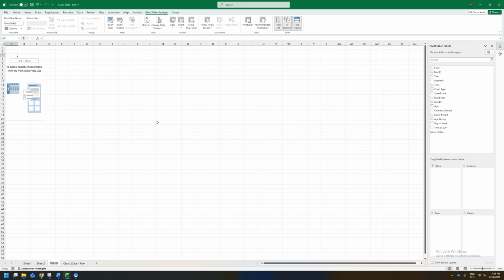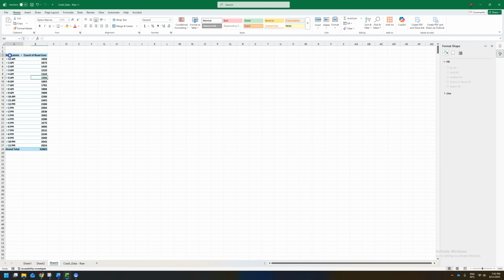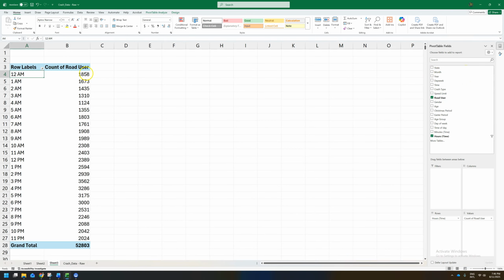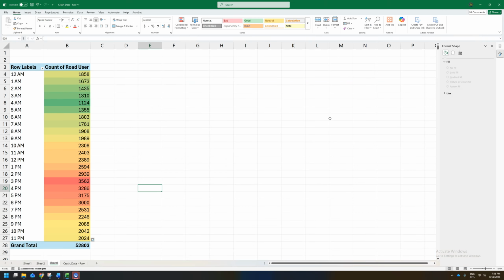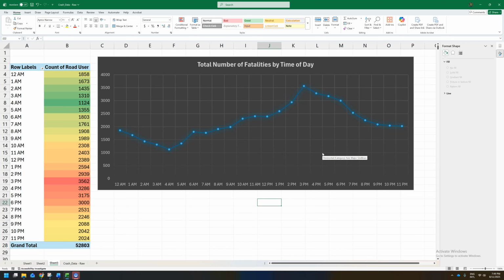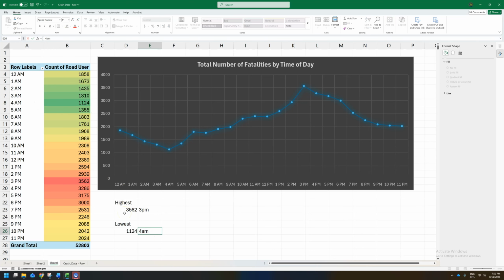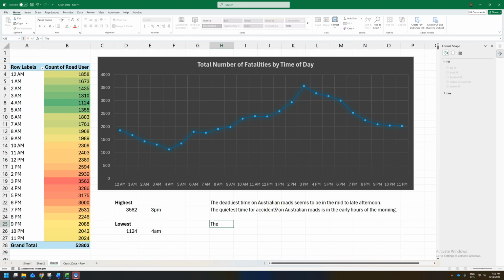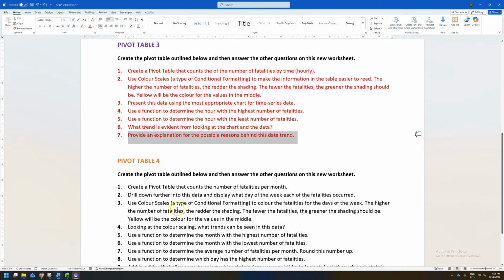When Do Most Road Deaths Happen? | Excel Pivot Table Time Analysis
In this video, we take our 53,000-row dataset even further by analysing fatalities by time of day using Microsoft Excel Pivot Tables ⏰

You’ll learn how to:
✅ Create a pivot table that counts fatalities per hour
✅ Apply Colour Scales (green → yellow → red) to visualise risk levels
✅ Choose the best chart type for time-series data
✅ Use Excel functions to find the hour with the most and fewest fatalities
✅ Interpret the trends and understand the real-world reasons behind them

This tutorial is perfect for students, teachers, and data enthusiasts wanting to master Pivot Tables for real-life data analysis.